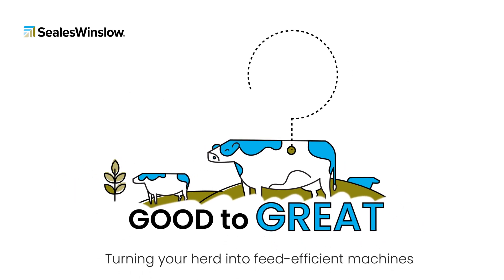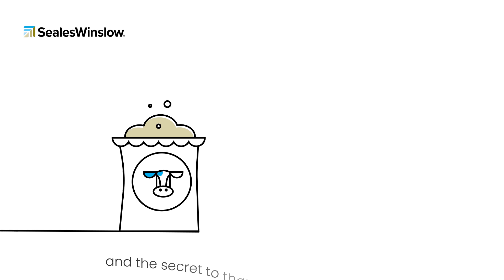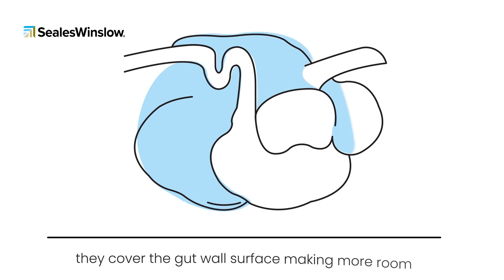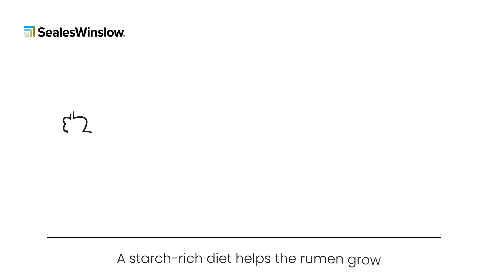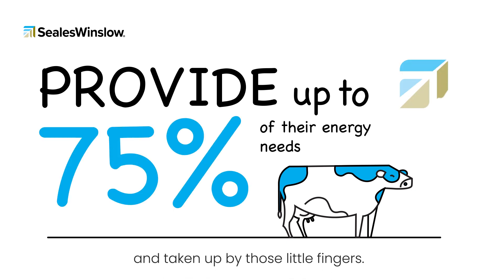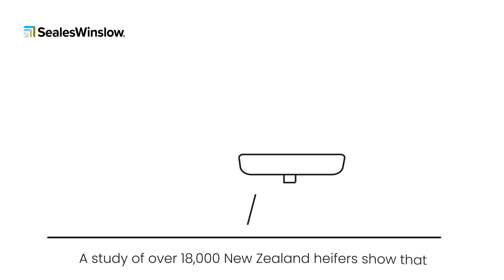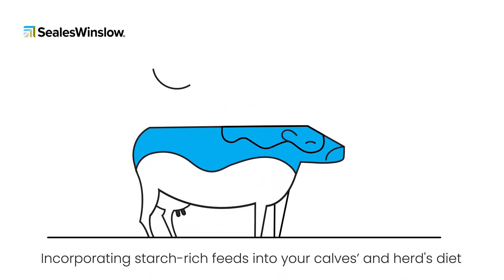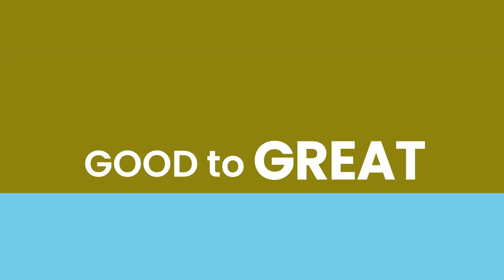Starch: The Secret to Rumen Development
Turn your herd into feed-efficient machines by focusing on rumen development in your heifer calves! The rumen is your future milker's engine, converting feed into energy and more milk in your vat. The key? Feed them enough starch for rapid development and better productivity!